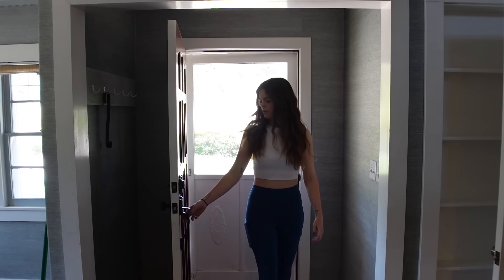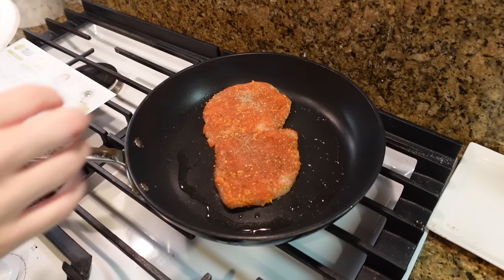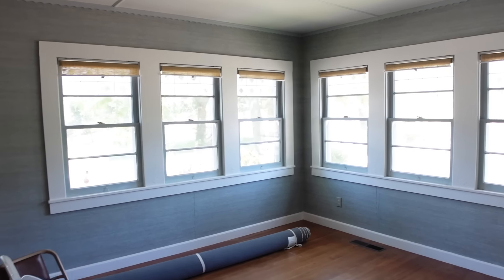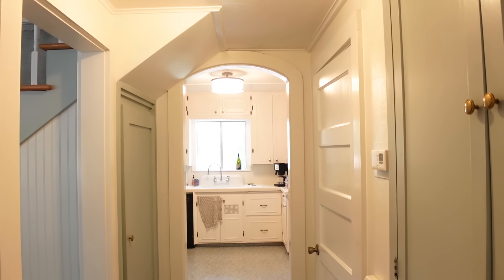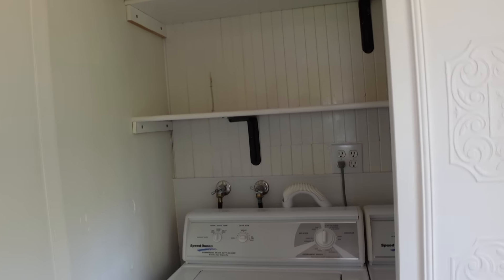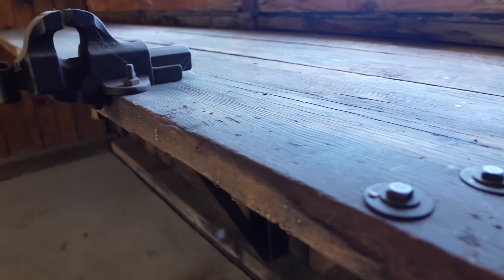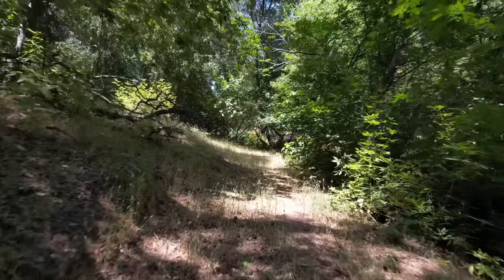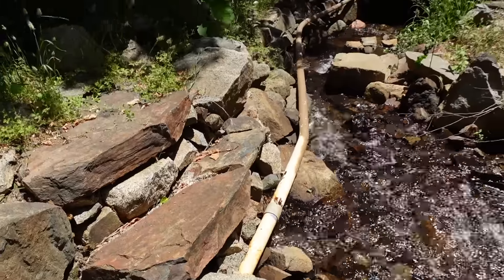New Home and Property Tour!